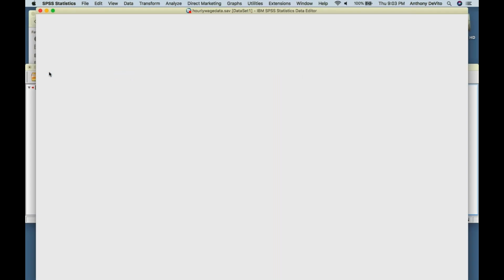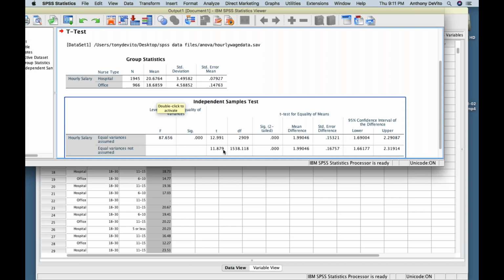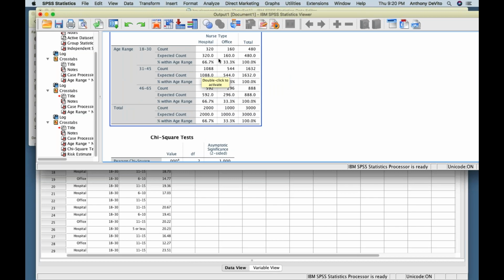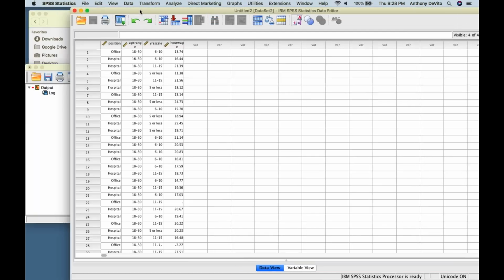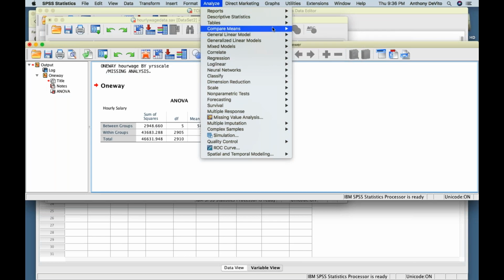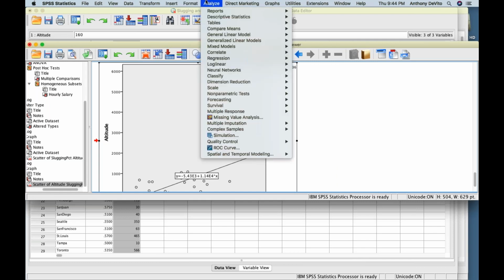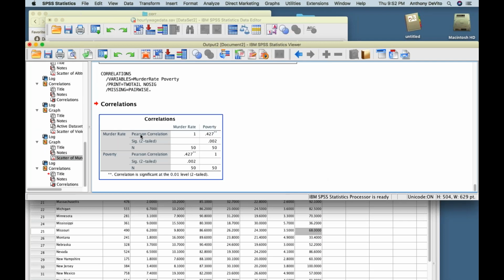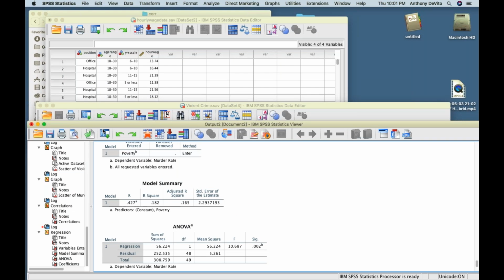Recorded Review Session 05 03 18